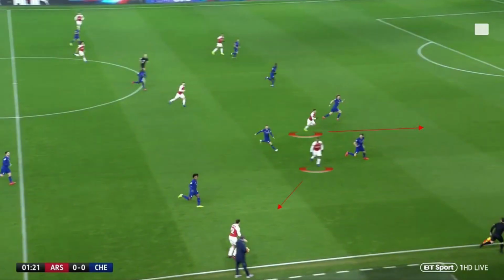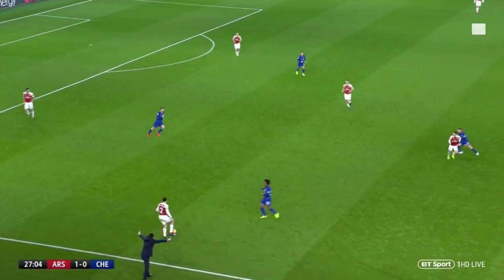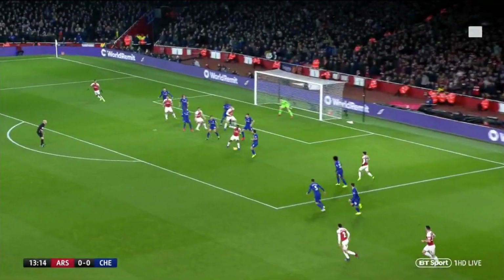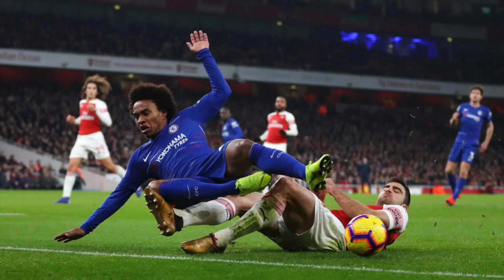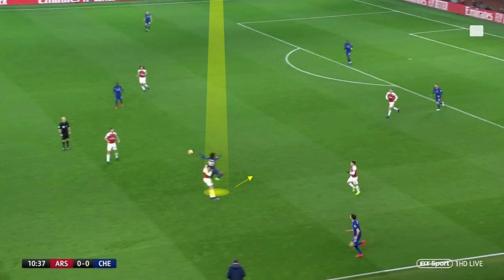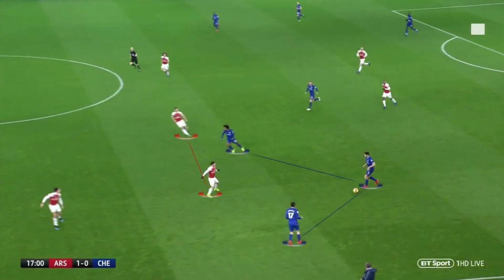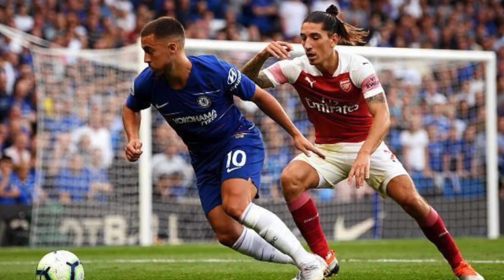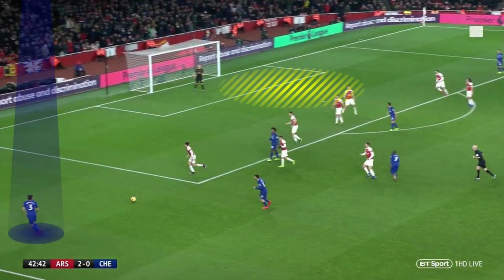Chelsea TOO Dependent on Jorginho??? | Arsenal - Chelsea Tactical Analysis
In this video we look at a tactical analysis of Arsenal against Chelsea that ended in 2-0. The match was coached by Emery and Sarri.

Do you want to help decide what’s next?